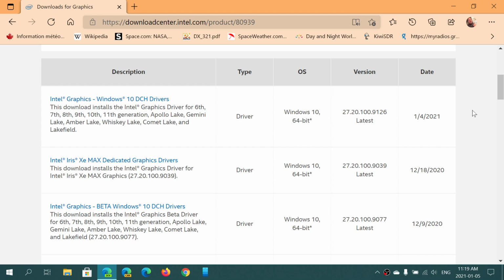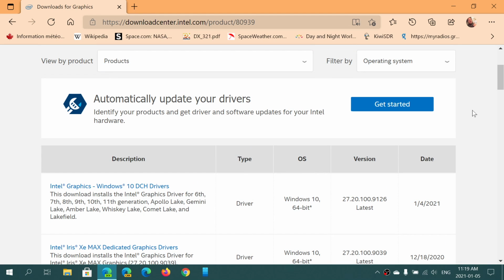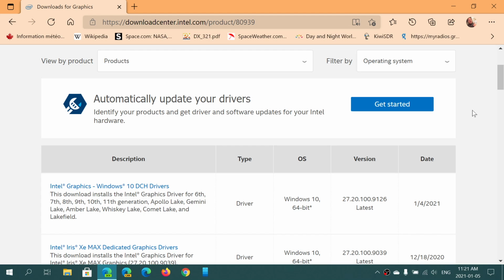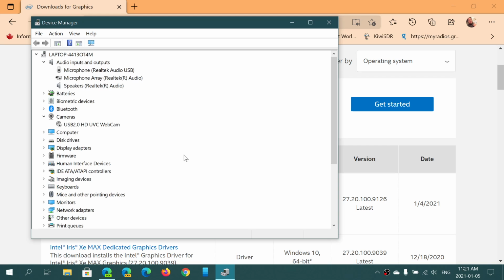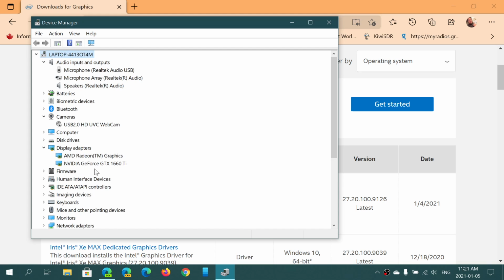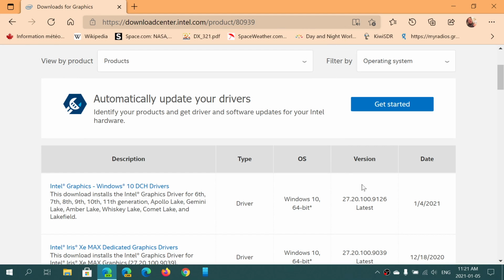Intel HD Graphics driver update fixes many bugs freezing and BSOD January 5th 2021